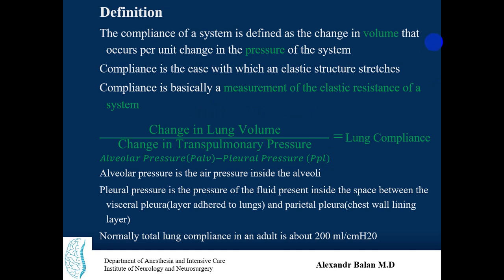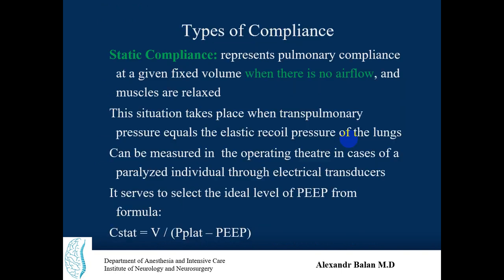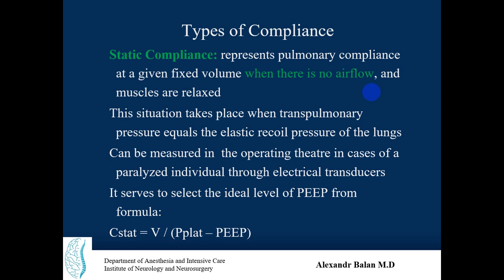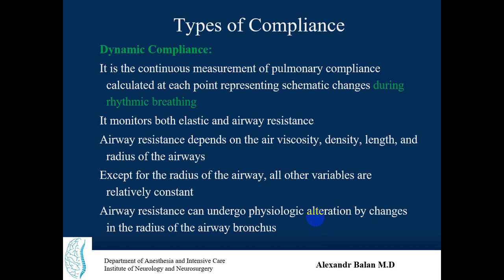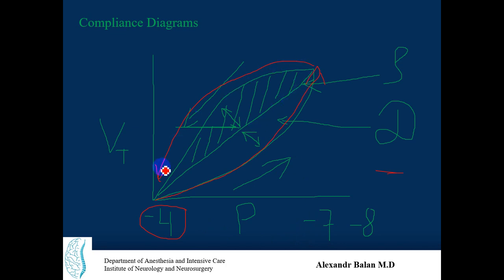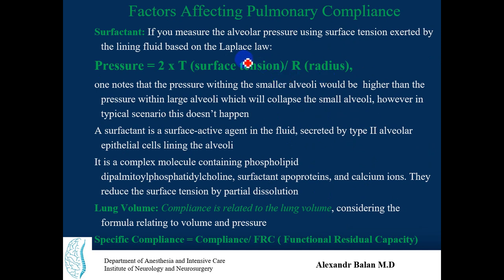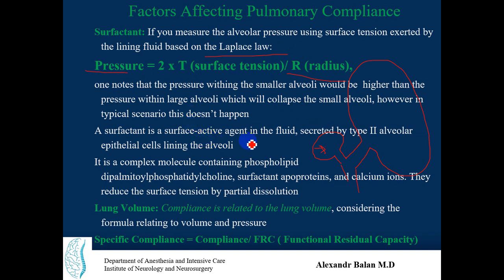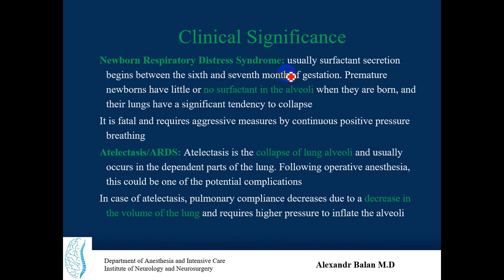Pulmonary Compliance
3.Click like